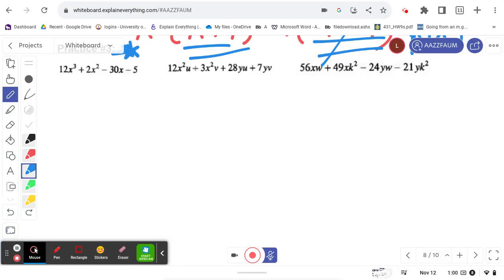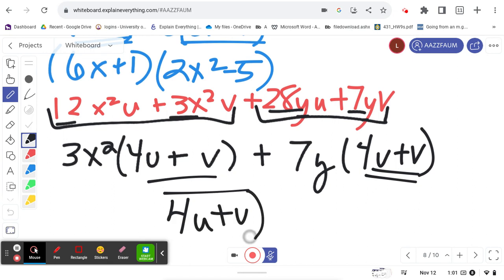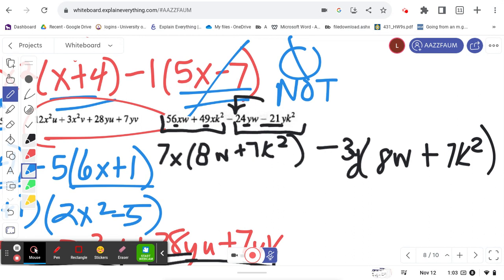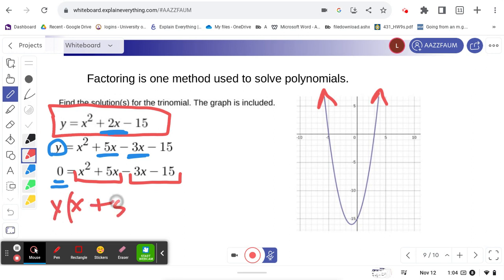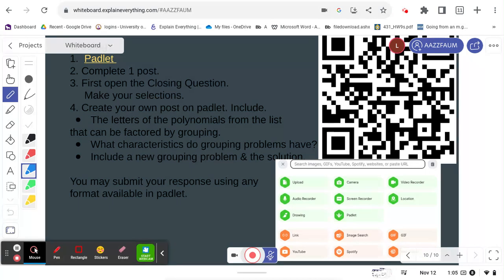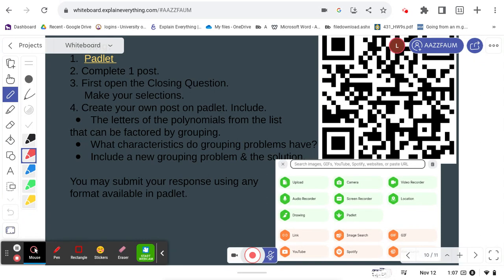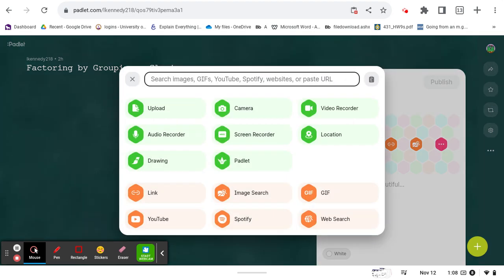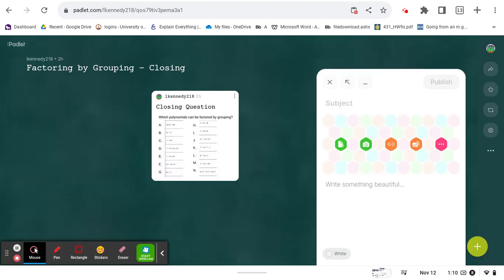Part 2 Factoring by grouping